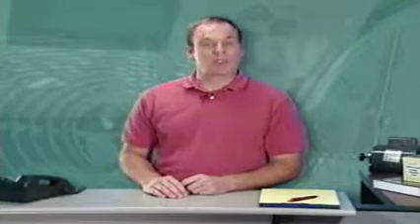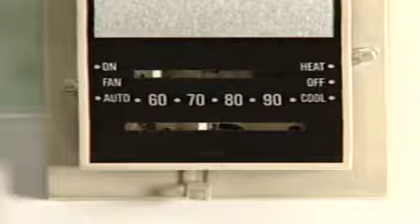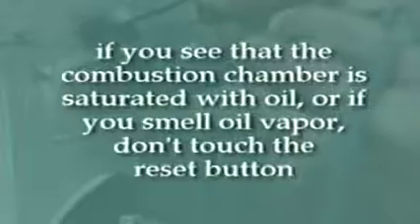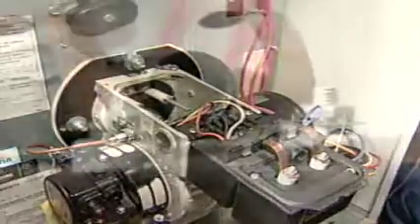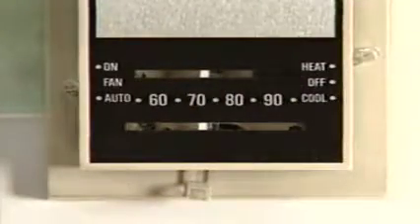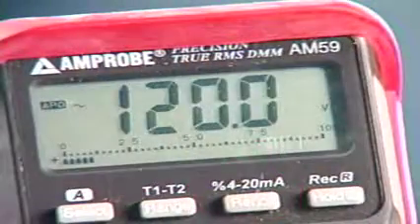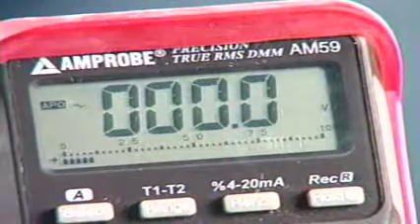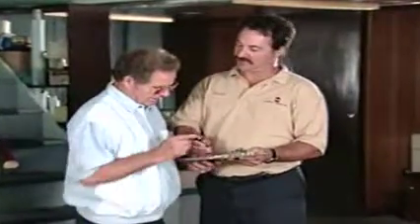Oil Heat Service Calls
This video discusses the basics in oil heat troubleshooting.